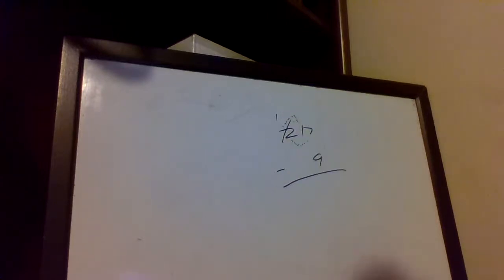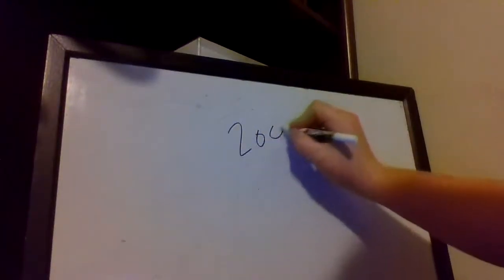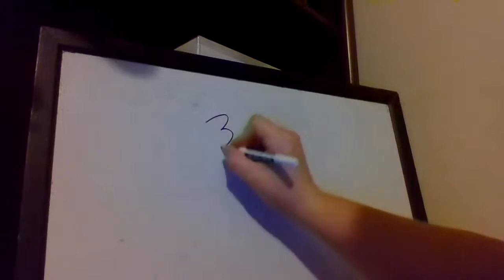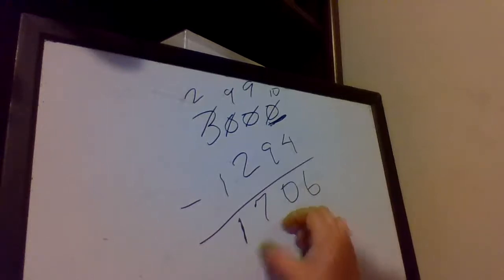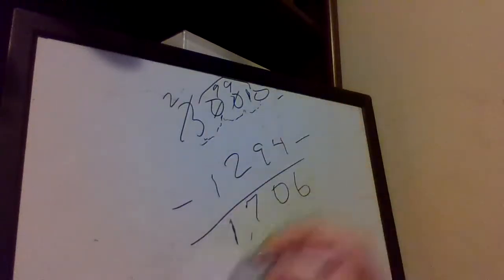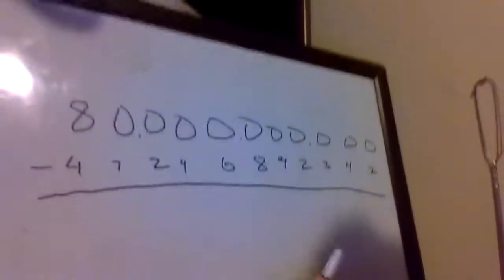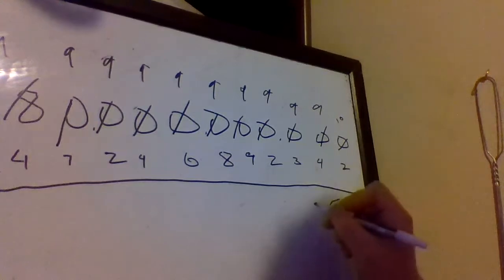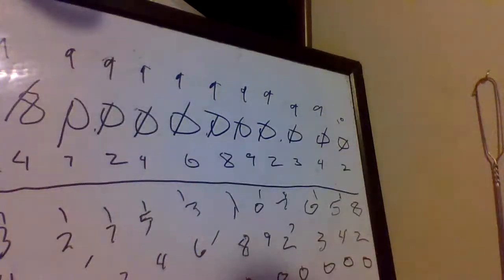Subtraction (Multiple 0's)(I solve a BIG problem at the end)